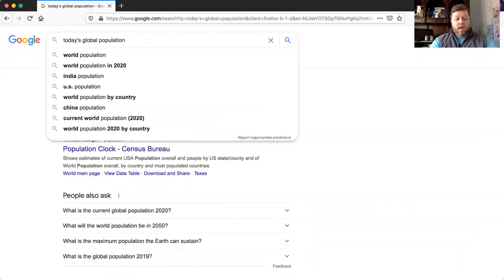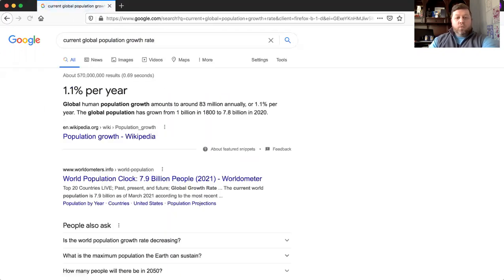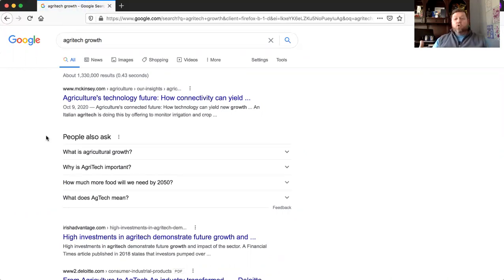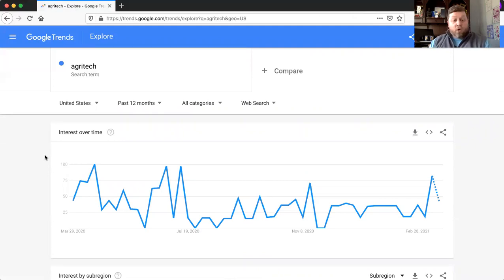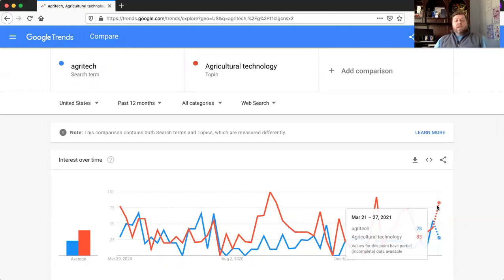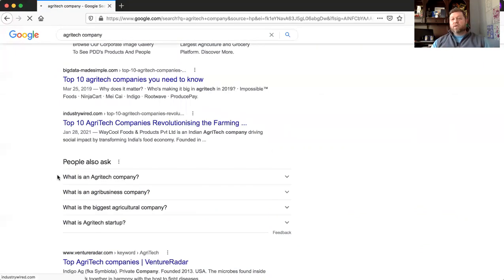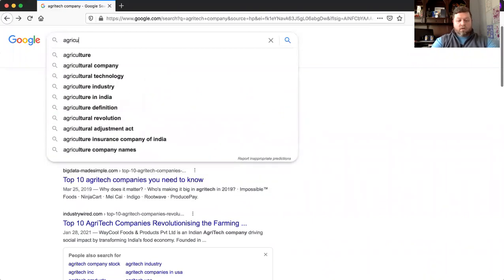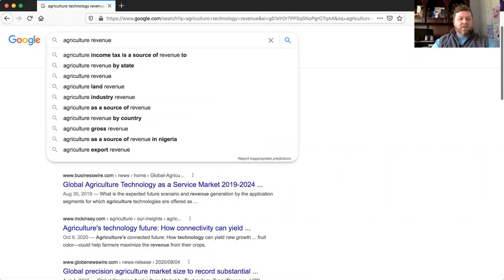The next Billion or Trillion Dollar idea!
Whether you are an entrepreneur, investor, or trader it pays to know how to find and research big, huge, audacious ideas!  Ideas that change the world, change lives, and can scale globally.

I walk through how I begin my thought process, do some initial thinking and searching to qualify a bit, and then ultimately start to think about what is next.

Currently agritech, fintech, and energy are on my mind and I can see the way these markets are ripe for massive disruptions.  I focus primarily on agriculture in the video but the ideas can apply at scale.

As an active angel investor myself I am always looking to learn more.

If you can integrate sustainability, efficiency, and scale you might have the next big idea!